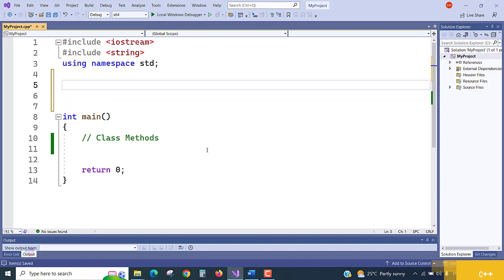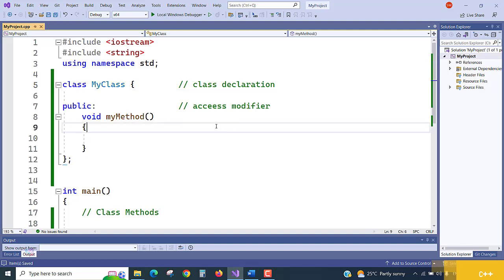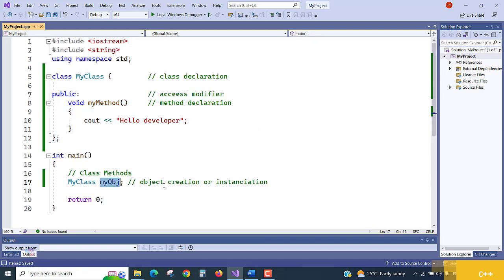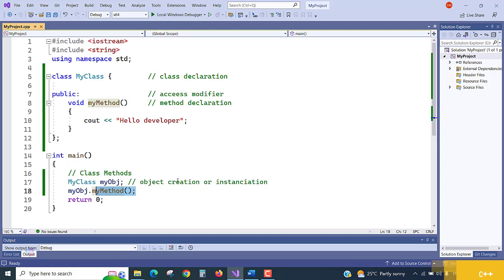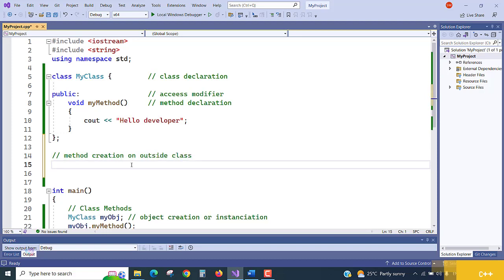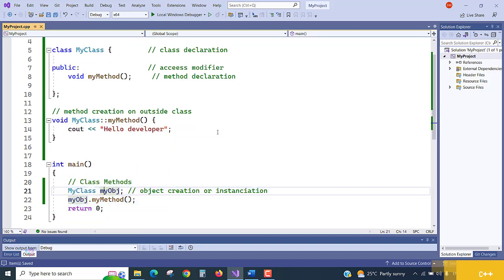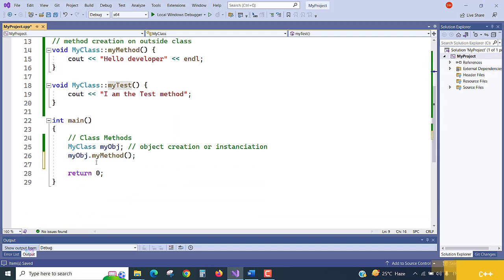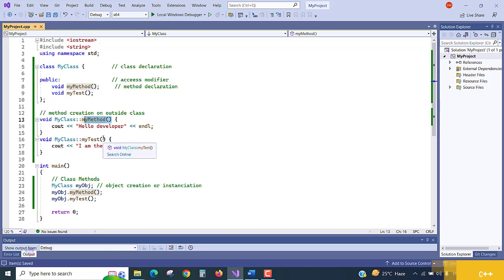C++ Advanced - Data structures - Class methods - free tutorial - C++ Tutorial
Class methods - C++ advanced data structures - free tutorial

✨ Online Courses ✨
Best Online Courses for beginners and software professionals 🤯💸:
Industry Expert Courses: